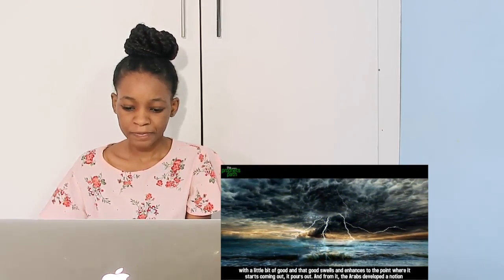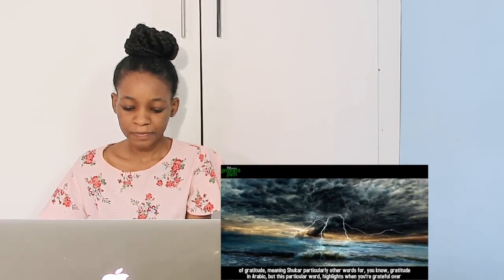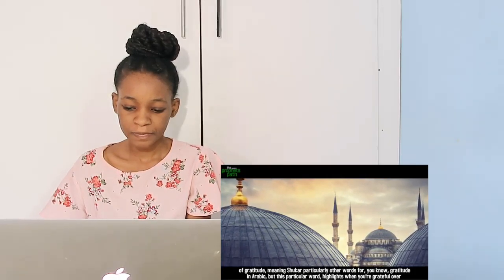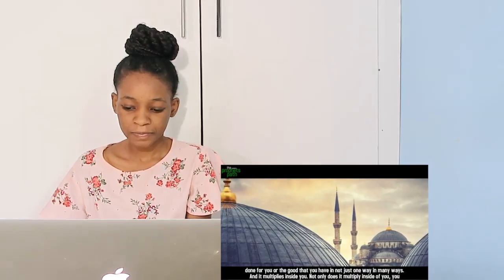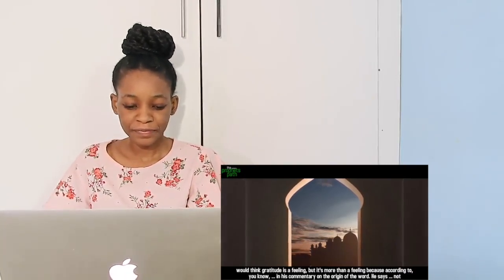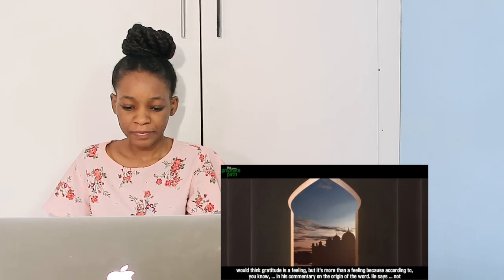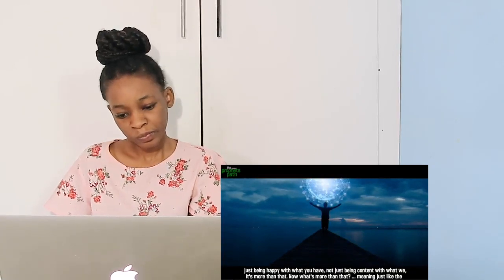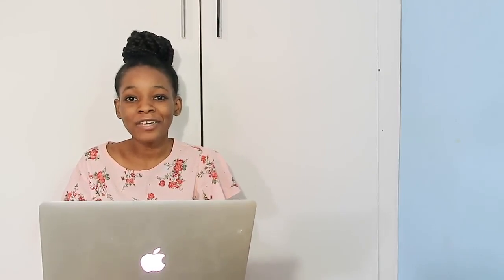KEEP THIS STRATEGY OF SHAYTAAN IN YOUR MIND! | REACTION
📖 REACTION DEFINITION:

. re·ac·tion
rēˈakSH(ə)n/
noun

Fanny&jessy
Haspolat-lefkosa,via mersin 10,Turkey (cyprus international university)
mersin, turkey,99010